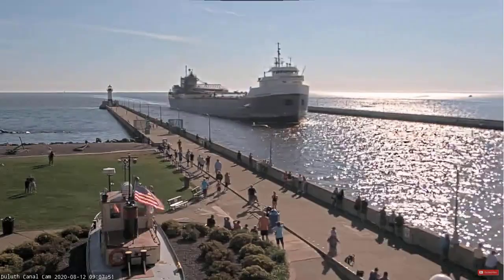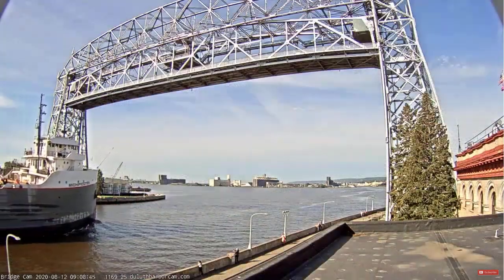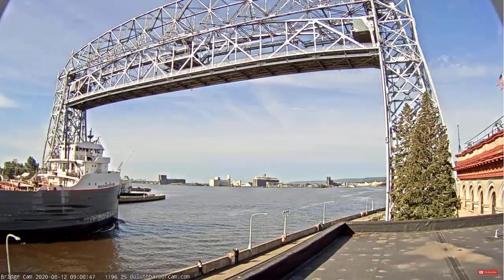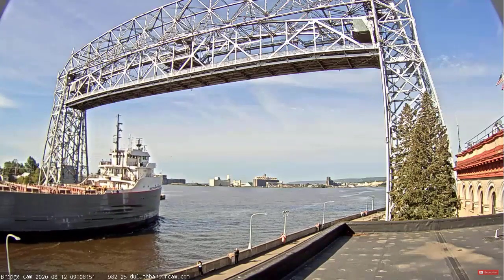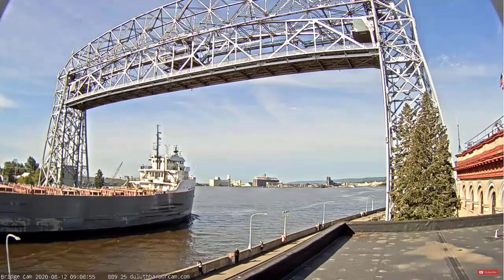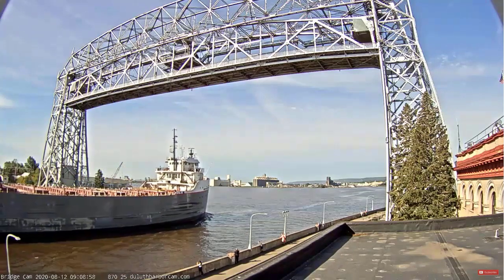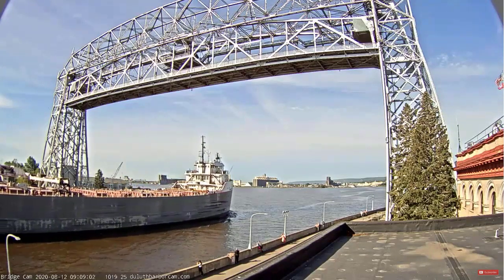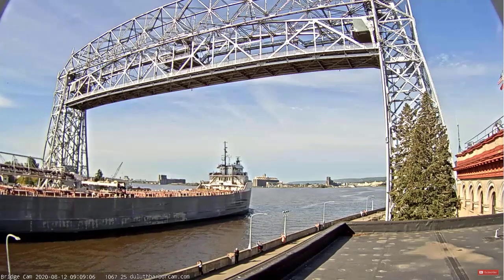Michipicoten arrived Duluth 08/12/2020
Michipicoten arrived Duluth this morning to load iron pellets.